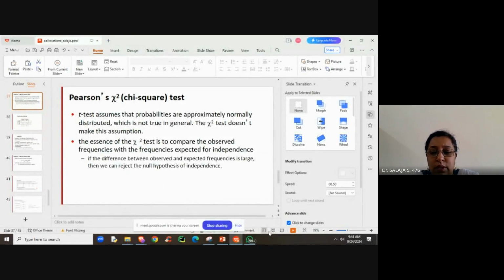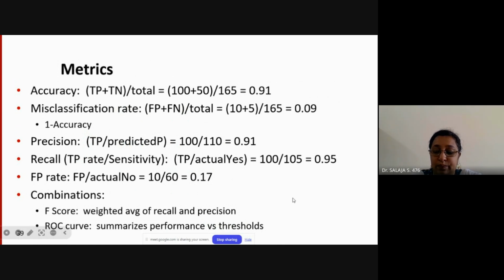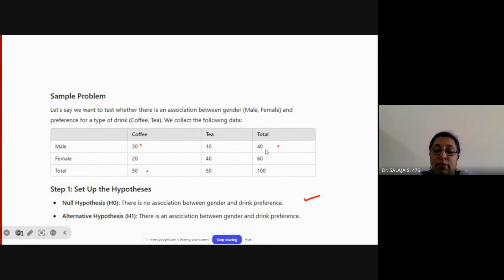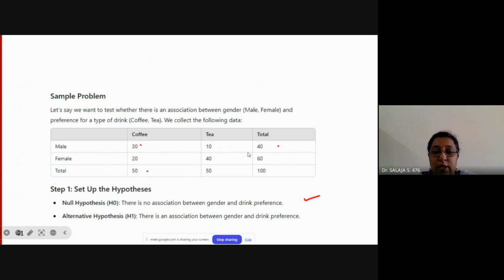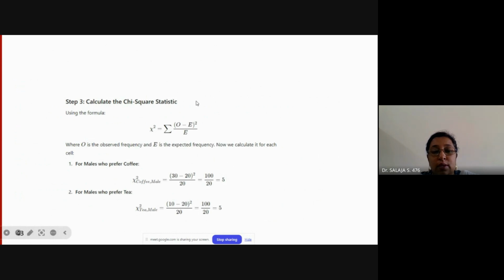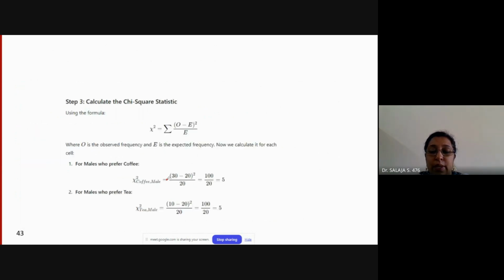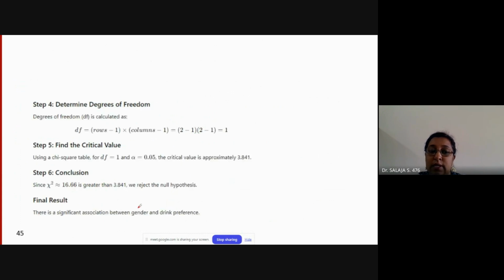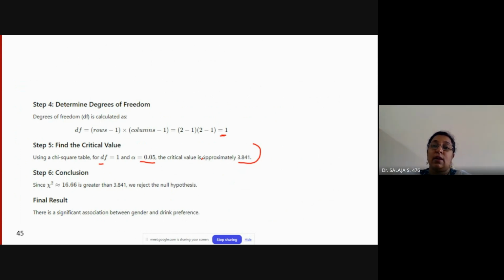Chi square test